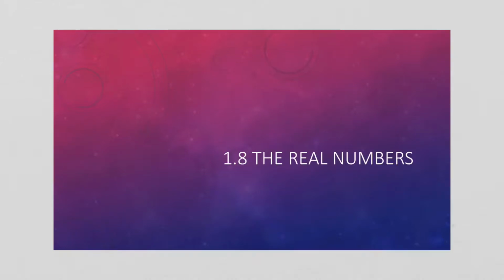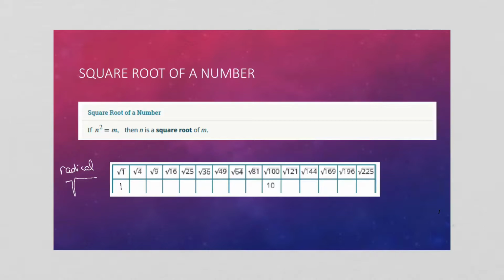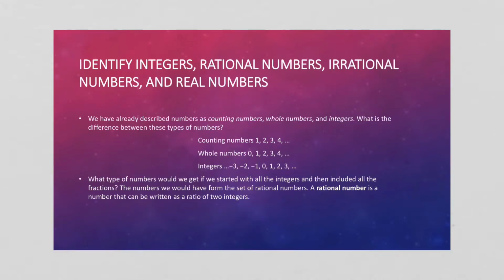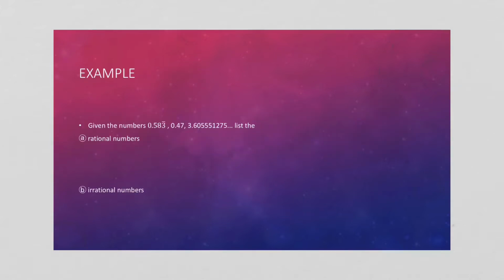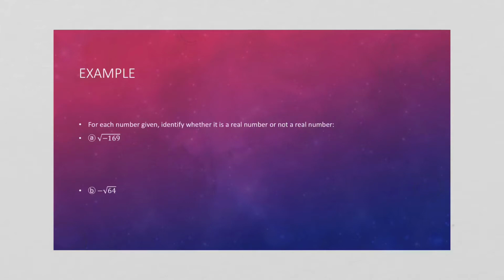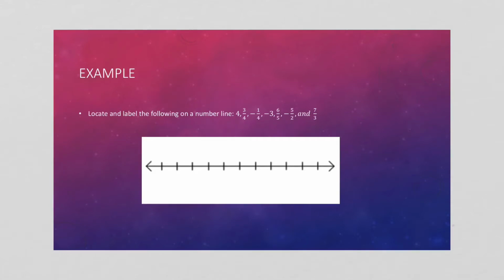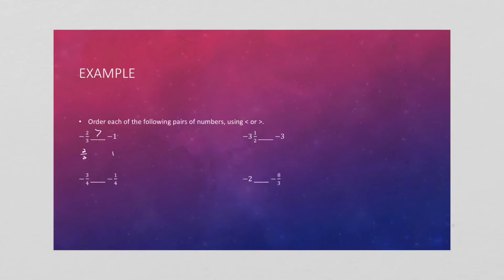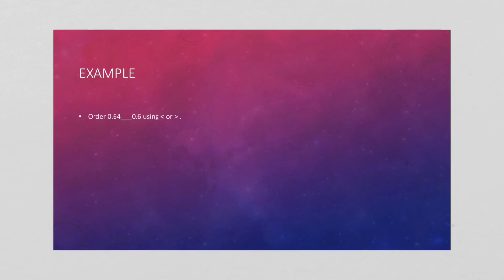ABE 85 The Real Numbers